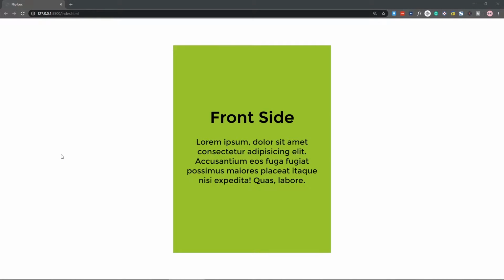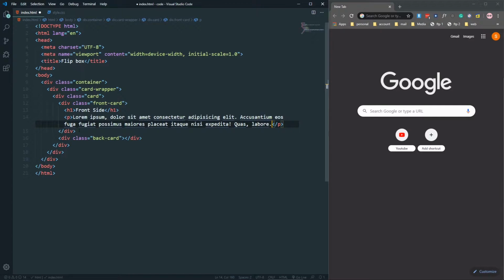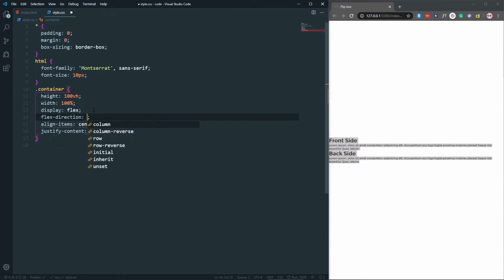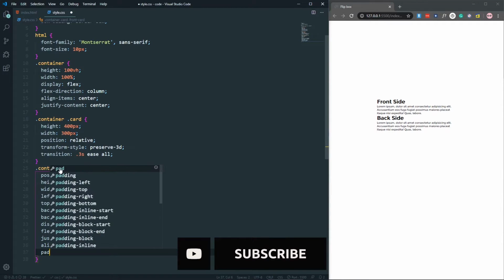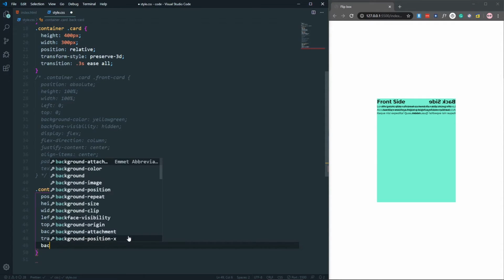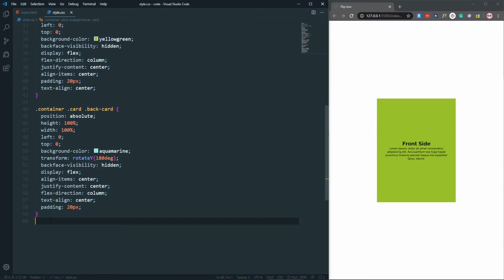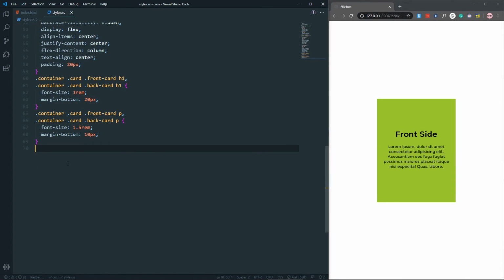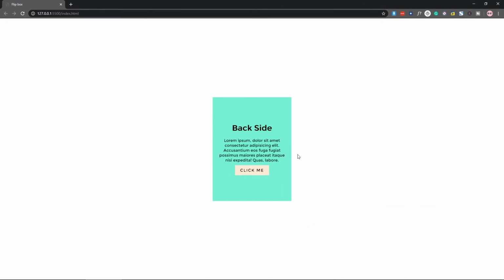CSS Flip Card Tutorial | HTML & CSS Only | Web Cifar 2020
Today we are going to see how can we make flip card or flip box with html and css. This is a very useful web component that you may saw in many websites and in this video we are going to learn how we can make this for our website. Hope you will like this idea and enjoy the video.